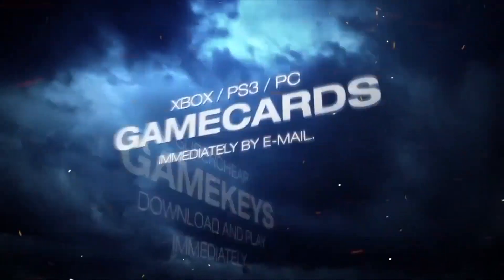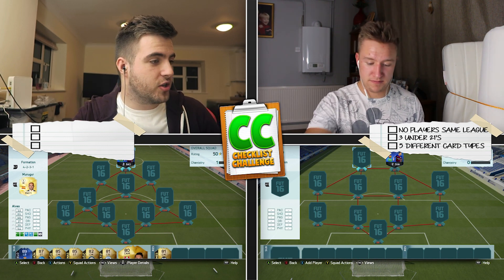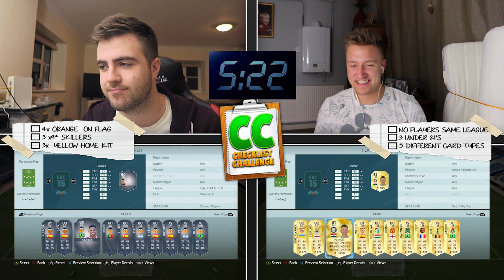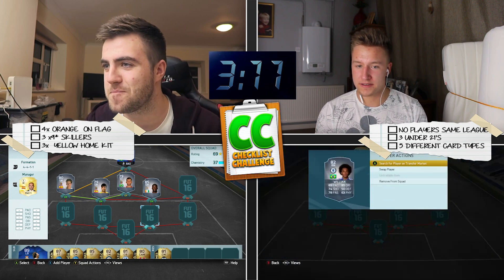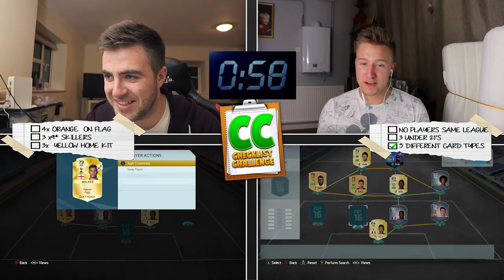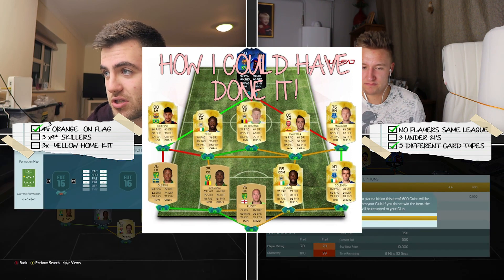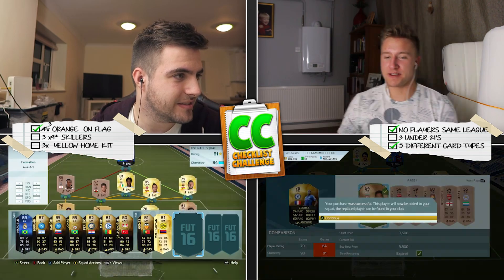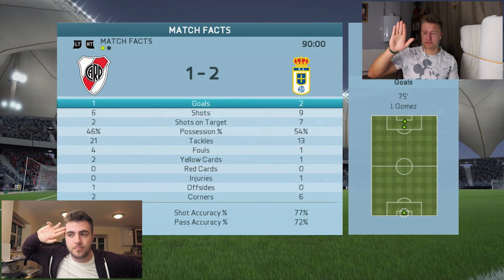FIFA 16 CHECKLIST CHALLENGE vs Reev w/ PACKED TOTY!! - SQUAD BUILDER CHALLENGE w/ THEREEVHD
FIFA 16 CHECKLIST CHALLENGE vs THEREEVHD w/ PACKED TOTY!! - SQUAD BUILDER CHALLENGE w/ Reev

►► LIVESTREAMMM!!!